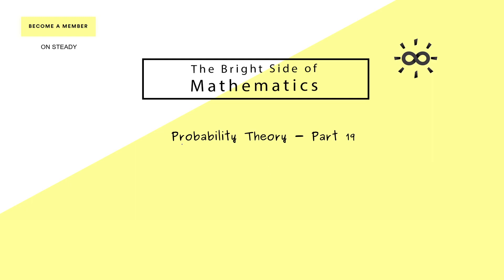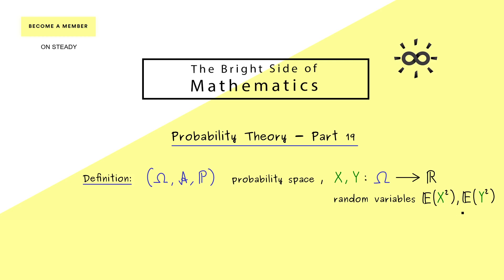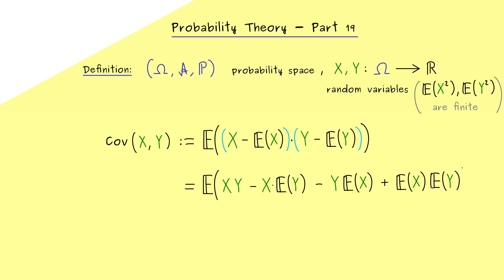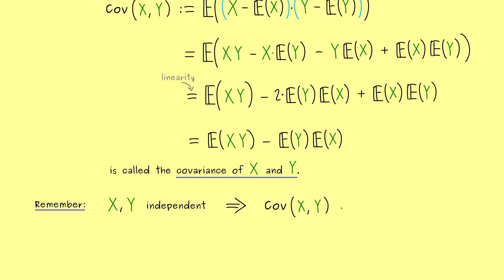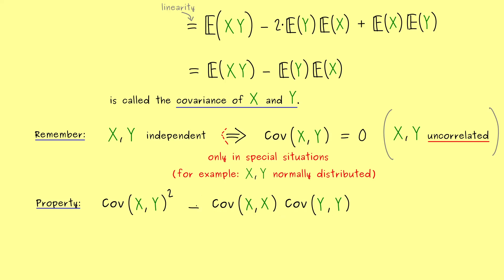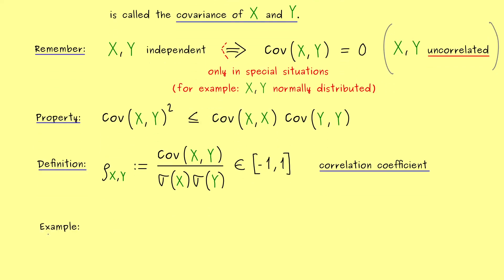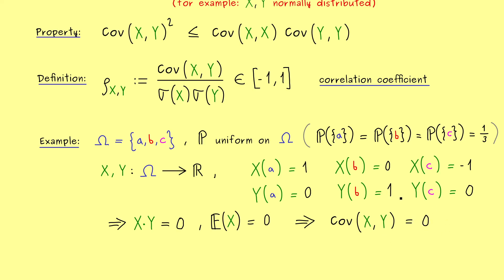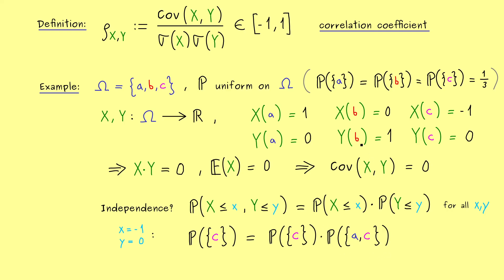Probability Theory 19 | Covariance and Correlation